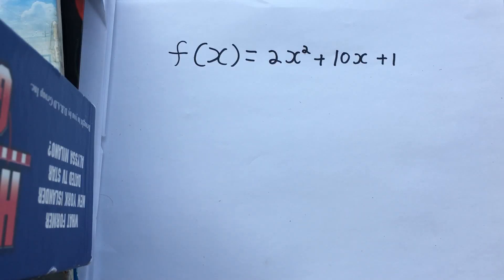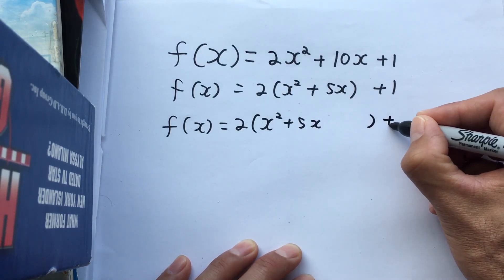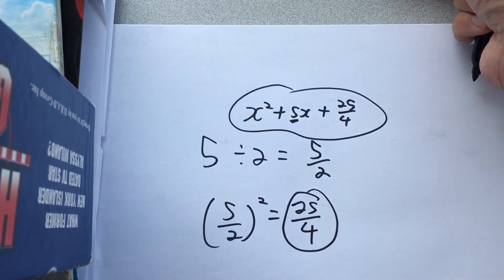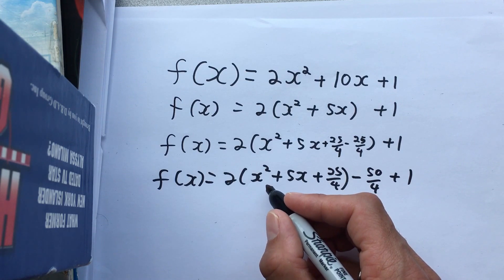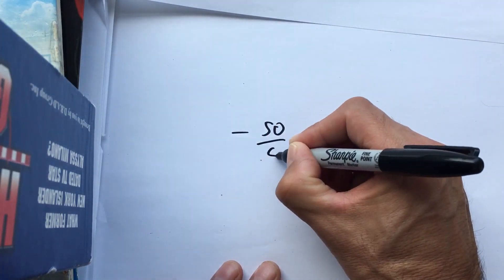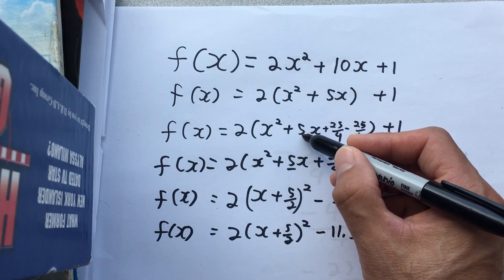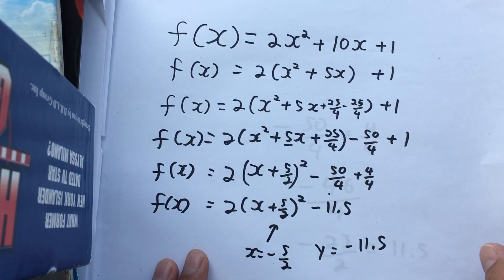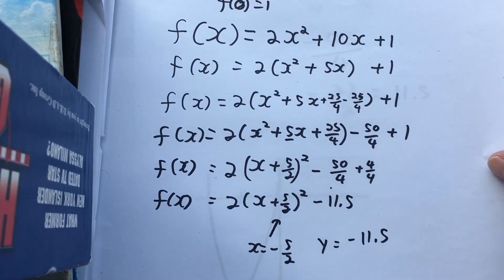Complete the square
Graph quadratic by completing the square